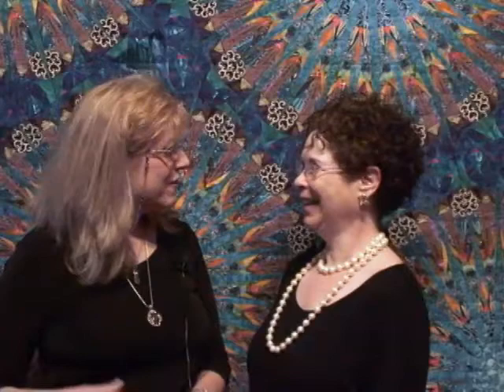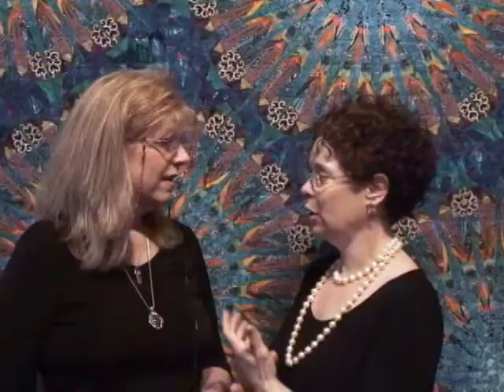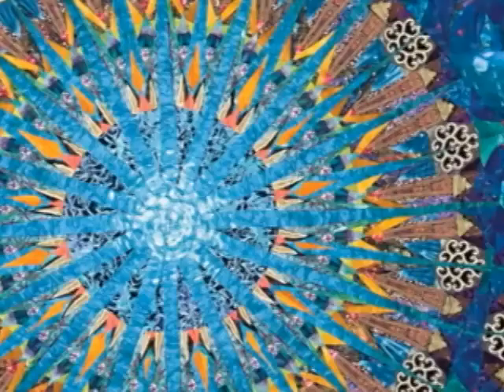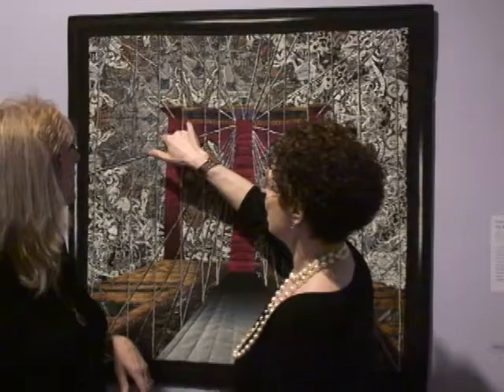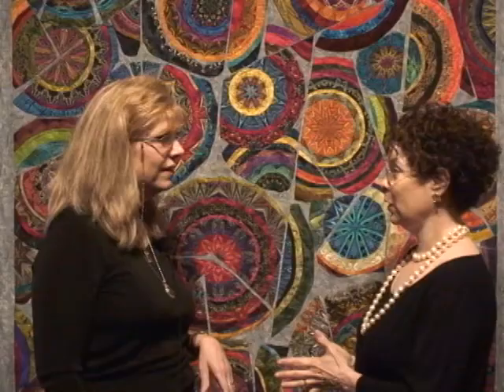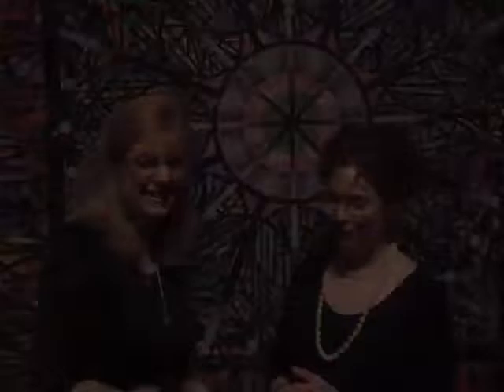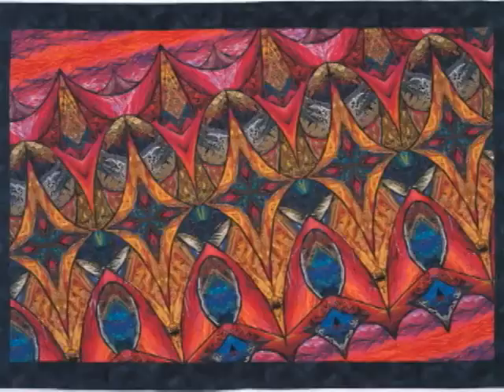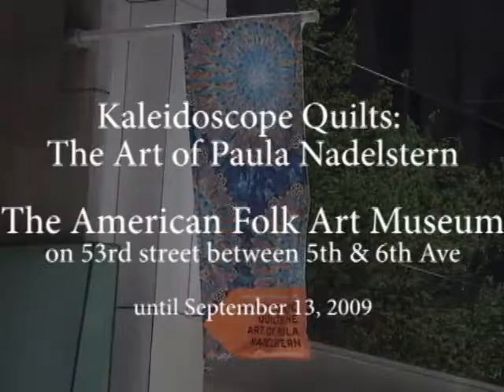#037 Bonnie McCaffery's VidCast - Paula Nadelstern Paula.mp4